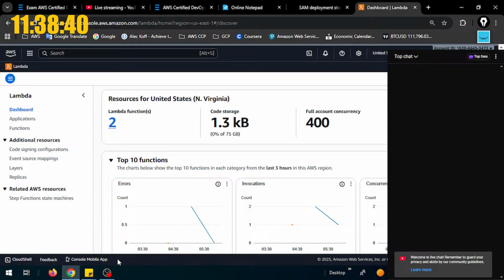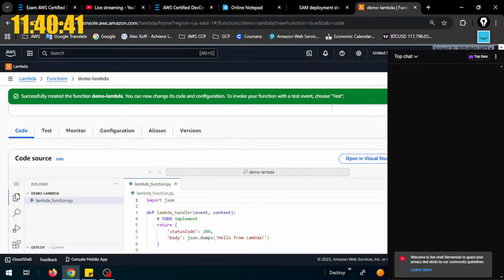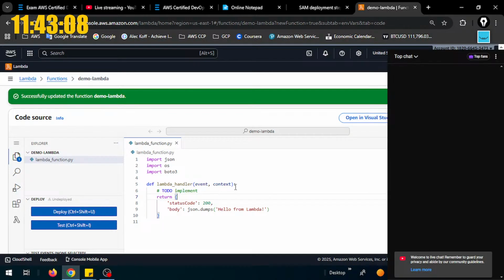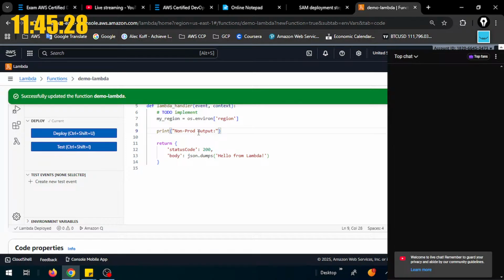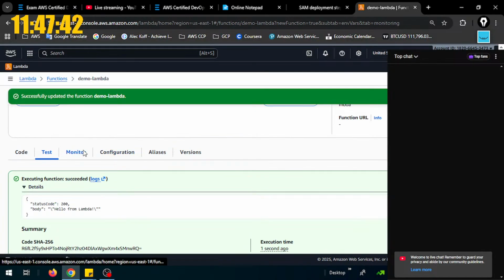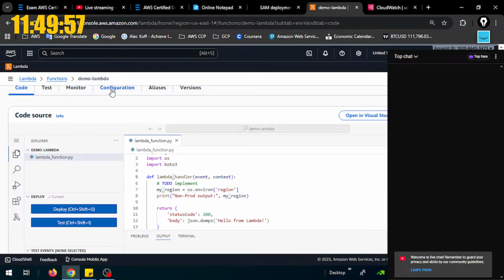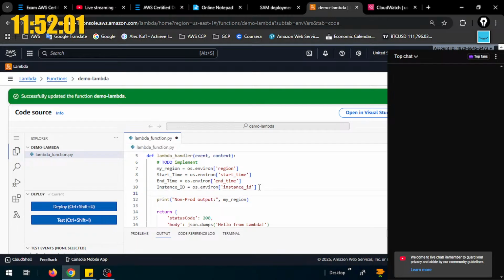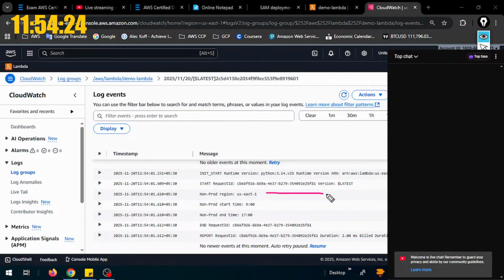How to Use Environment Variable in Lambda Code